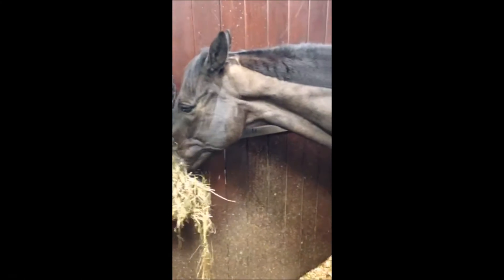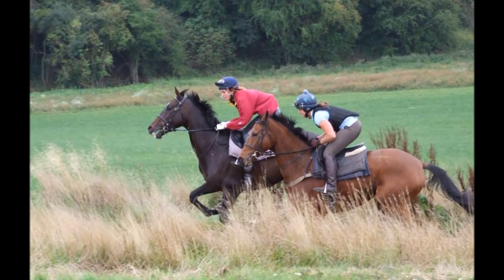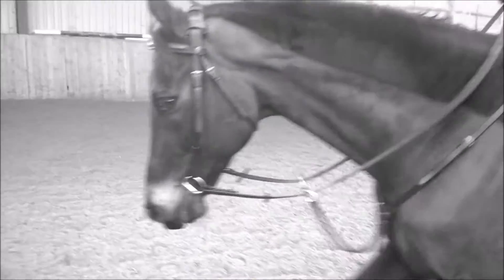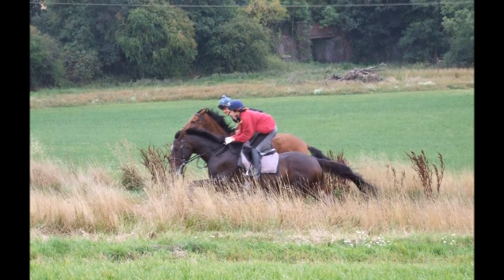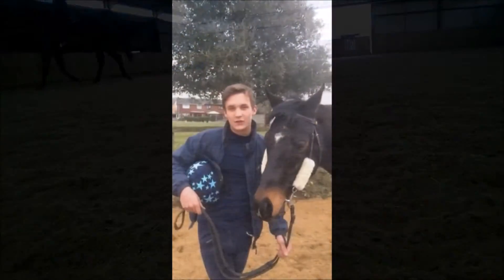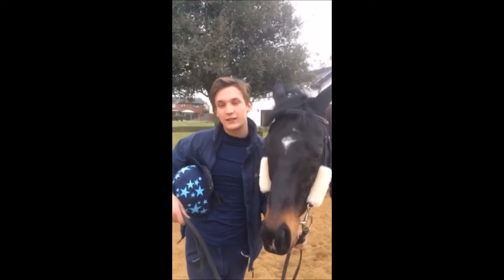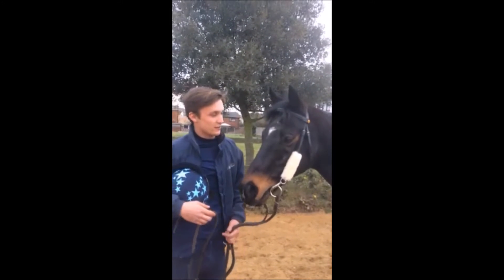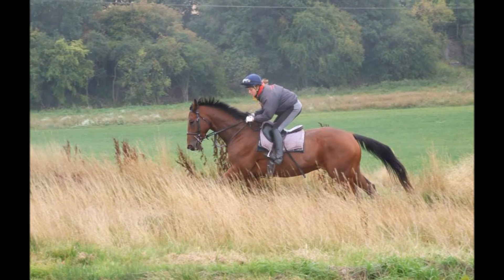Nutrition Assignment Writtle College 2016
Script for nutrition assignment
The new Stenner’s racehorse mix provides high nutritional values for horses to provide them with the nutrients they need. The mix contains high levels of digestible energy for the horse at 14.5MJDE. This high level of energy allows it to be fed in smaller amounts and still provide all the energy a racehorse needs along with the added benefit of not overloading the digestive system.
Oil is a key ingredient in this mix with there being 7.4% oil included in it in the form of rapeseed oil. This oil provides the horses with non-heating energy which reduces recovery time and provides stamina.
The protein provision of 13.3% included in the feed is excellent quality which promotes brilliant muscle tone, tissue repair and development.
The oats and micronized cereals provide readily available energy for anaerobic respiration during fast work and vital glucose for brain and organ function.
This mix offers great nutritional values including:
1. 14.5 MJDE/KG
2. 10.4 % fibre
3. 7.9% oil
4. 13.3% protein
5. 7.5% ash
6. 21.5% starch

The ingredients of stenners race mix include:
1. Wheat feed
2. Oat feed
3. Soya hulls
4. Molasses
As well as
5. Micronized barley, maize, wheat
8. Rice bran
9. Rapeseed oil
10. Oats
11. Alfalfa
To complement this we have added
12. Soya bean meal
13. Cooked linseed
 And other Vitamins and minerals including
14. Vitamin E
15. selenium

The digestive system of the horse is very complex with the small and large intestine being the main areas of absorption of nutrients. The stomach absorbs very little nutrients. Here, proteins and carbohydrates from our racehorse mix are partially digested with fats only being slightly hydrolysed before the food passes into the intestines.
The small intestine is where the most feed nutrients from our mix are digested and absorbed for example carbohydrates and proteins from grains such as barley.
The horse’s large intestine is designed to utilize plant fibre.  The process of micronisation of cereals and well balanced ingredients allows our feed to pass through the digestive system easily preventing issues arising in the hind gut.
Feeding stenners will give your racehorse that winning streak.
Insoluble carbohydrates, as well as starch and other soluble carbohydrates that were not digested in the small intestine, flow into the large intestine and are fermented in a similar process to in the forestomach of ruminants.
We recommend that looking at the average 15-16hh race horse with a good body condition score in hard work feeding 6 kilos of mix per day alongside 5 kilos of forage.
 Depending on the horse we also recommended mixing it with a light alfalfa blended chaff to prevent bolting